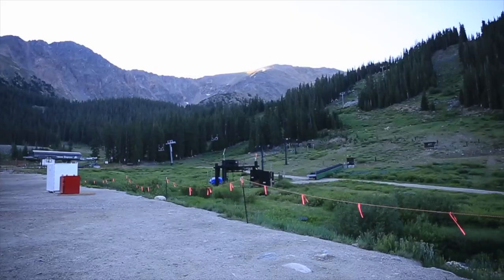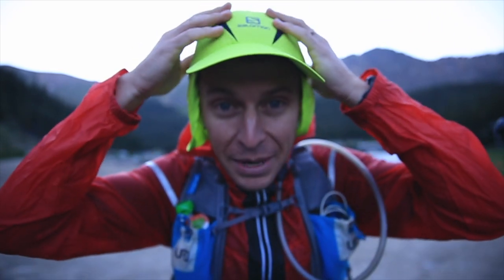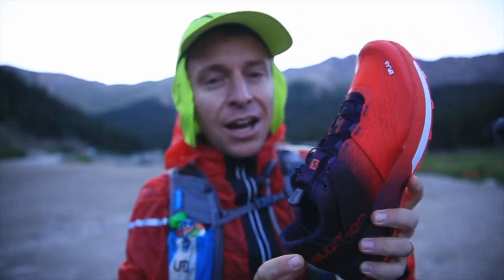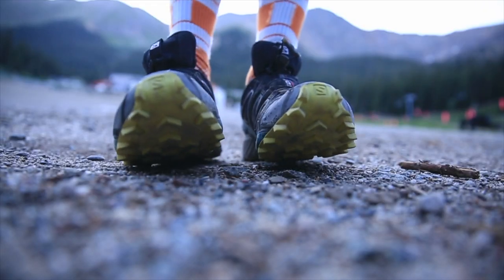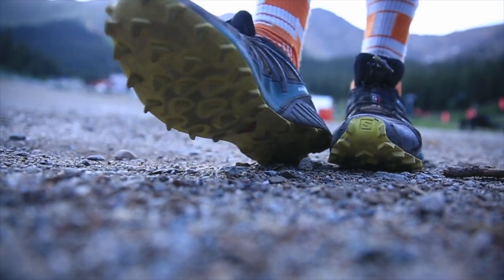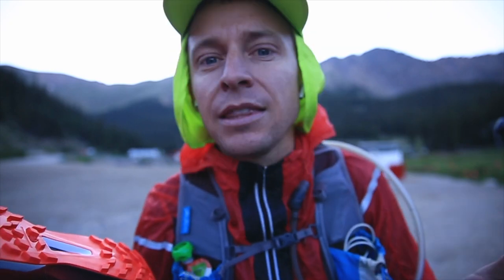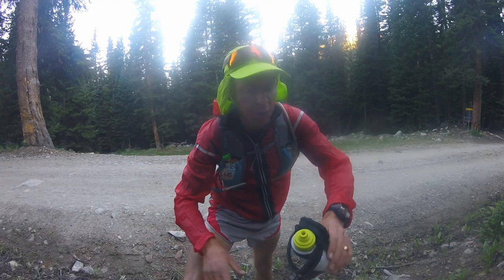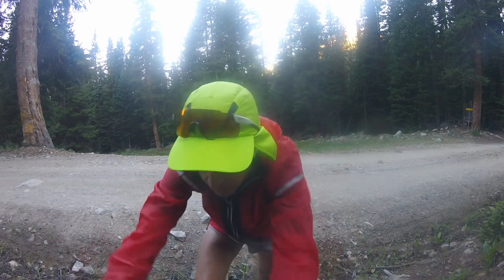Running Arapahoe Basin -- 25 miles w/ 6,600 ft of vertical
📲 SNAP, INSTA, FACEBOOK & TWITTER 📲 : SethJamesDeMoor

🎧 MUSIC 🎧

GEAR
1. Canon 7D Mark I & Canon 5D Mark III
2. Rode Video Pro Mic
3. SYRP Genie (time-lapse) & Magic Carpet Slider
4. DJI PHANTOM 4 (was stolen)

Cya tomorrow.